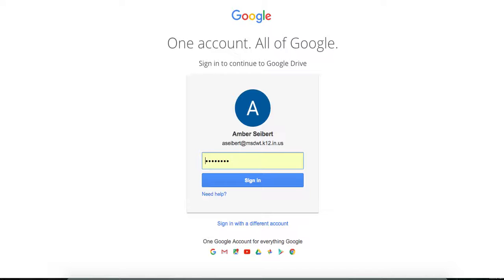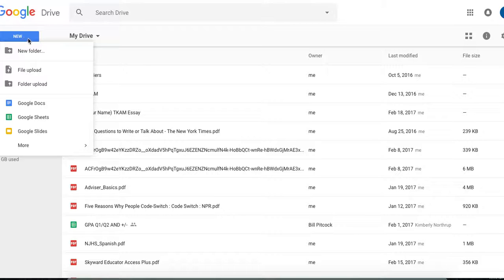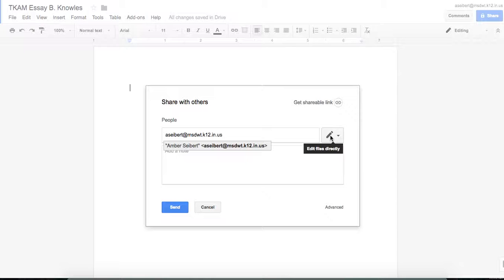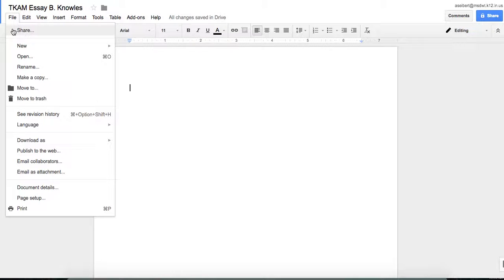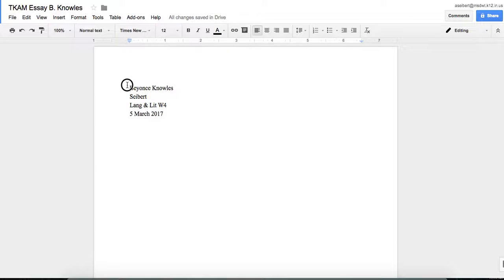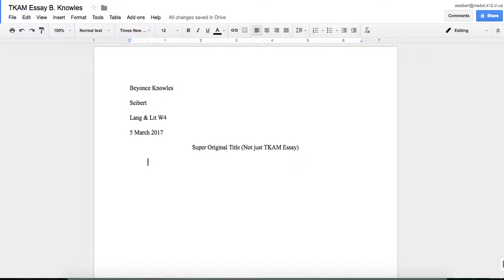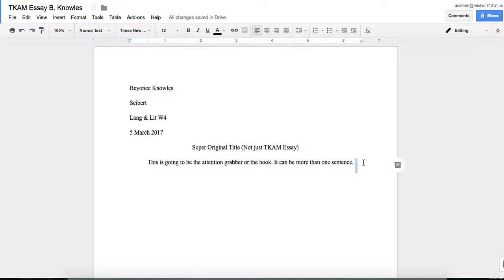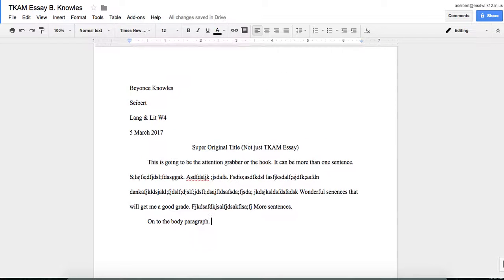Google Drive Intro to Google Docs